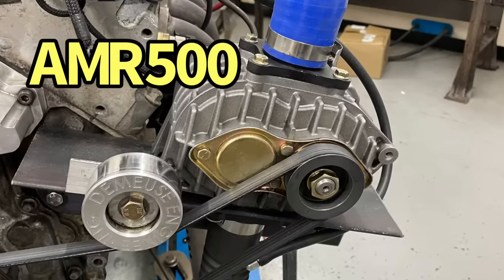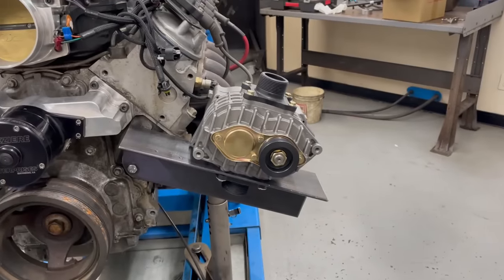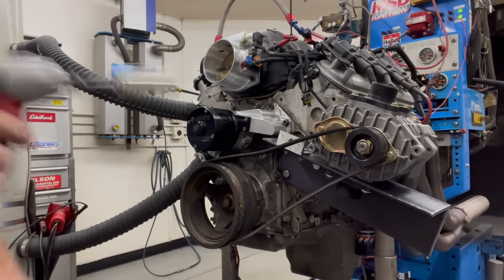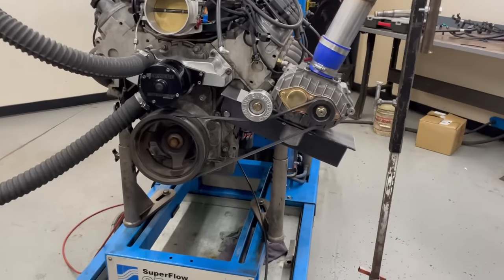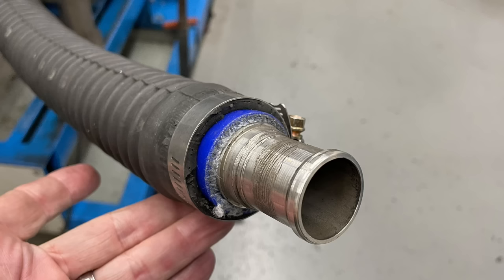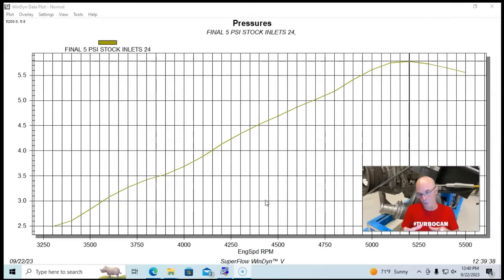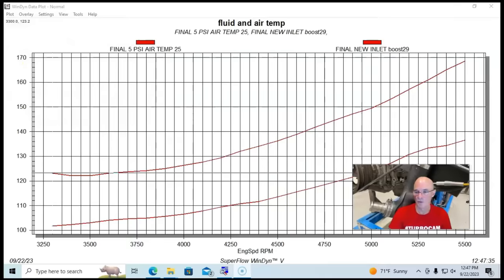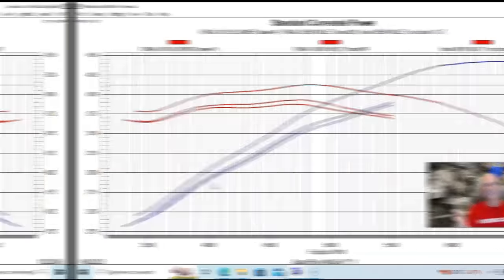THE ULTIMATE CHEAP, EBAY, AMAZON AMR500 BLOWER TEST. FULL RESULTS-AIRFLOW, TEMP & POWER CONSUMPTION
HOW WELL DOES THE AMR500 BLOWER WORK? WHAT CAN I RUN THE CHEAP AMR500 BLOWER ON? HOW MUCH BOOST WILL THE AMR500 BLOWER MAKE? HOW MUCH POWER CAN THE AMR500 BLOWER MAKE? WHAT HOT DOES THE AMR500 BLOWER RUN? HOW HIGH ARE THE CHARGE TEMPS ON THE AMR500 BLOWER? HOW MUCH POWER DOES IT COST TO DRIVE THE AMR500 BLOWER? HOW CAN I IMPROVE THE FLOW AND POWER OF THE AMR500 BLOWER? CHECK OUT THIS TEST OF THE AMR500 BLOWER WITH A CUSTOM SUPER RICHIE BLOWER DYNO! I MEASURED CHARGE TEMPS, BOOST, AIRFLOW AND THE POWER THAT IT TAKES TO DRIVE THE BLOWER!